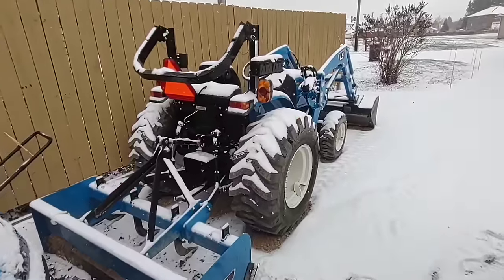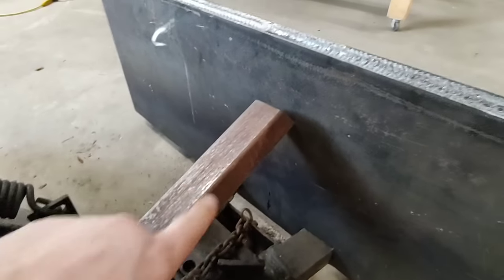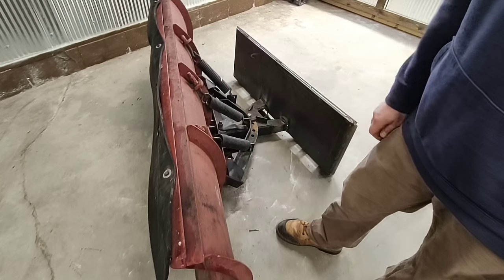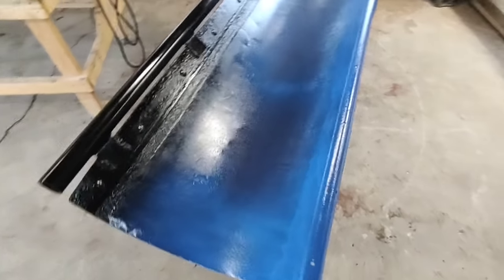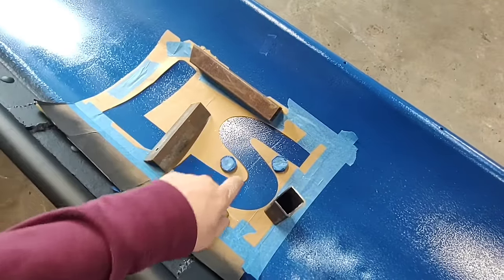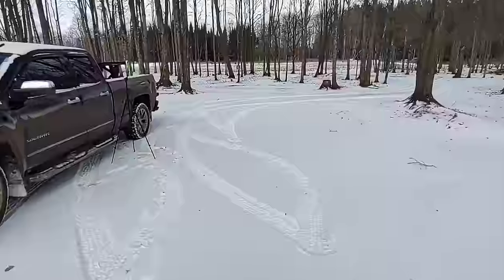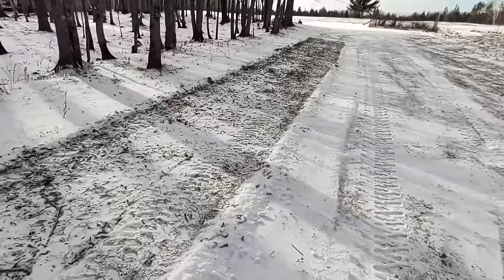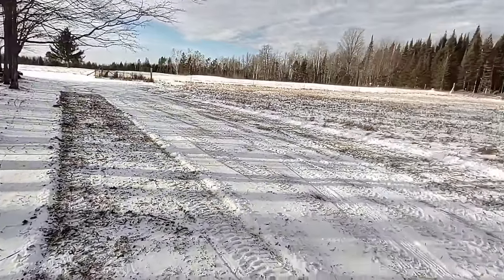Building a Snow Plow For My Tractor! Using an old truck plow and quick attach plate.